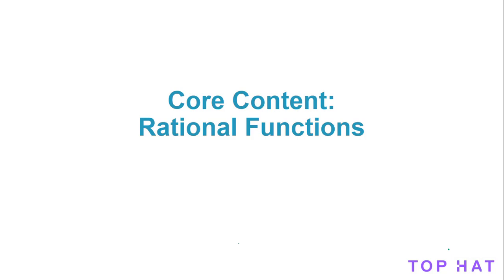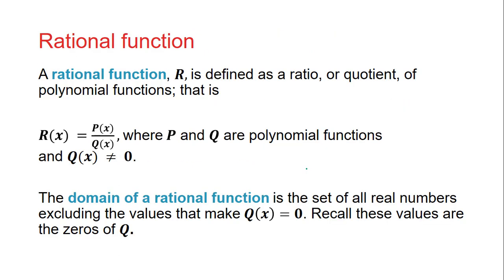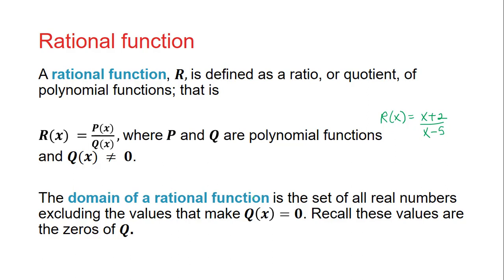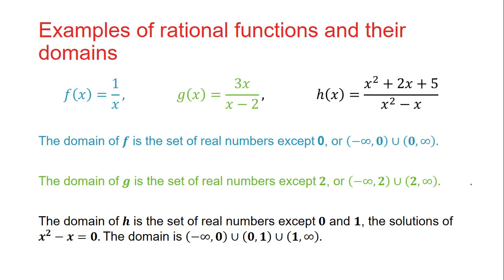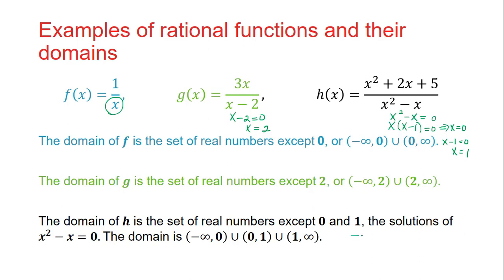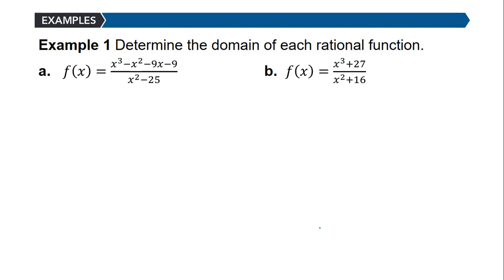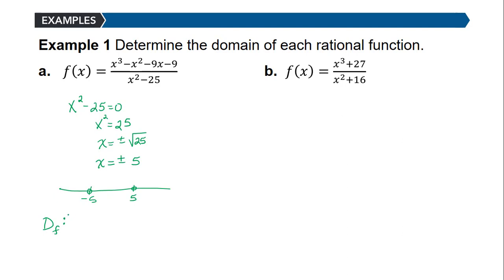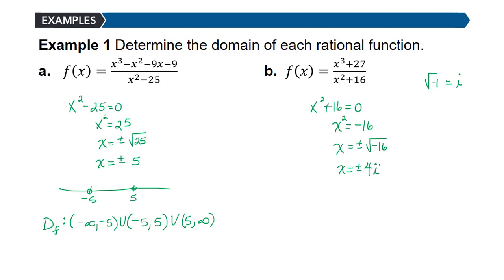S16 Objective 1 Rational Functions and Their Domain (Lecture)